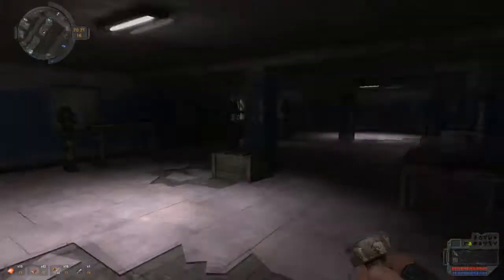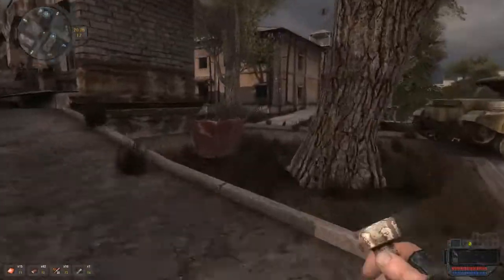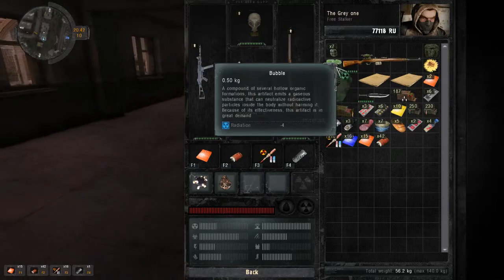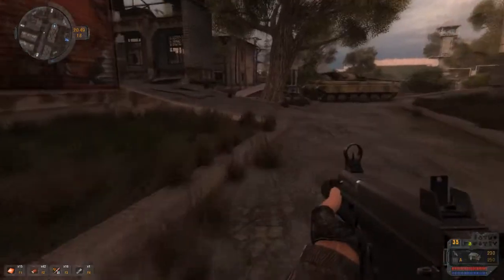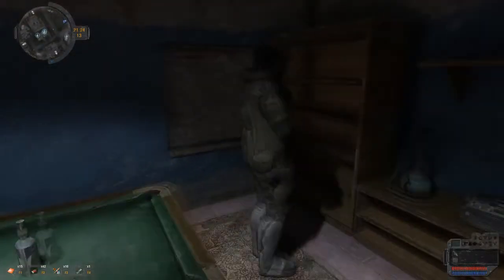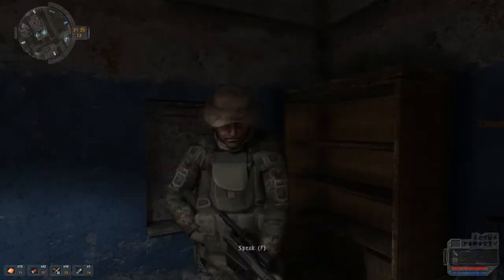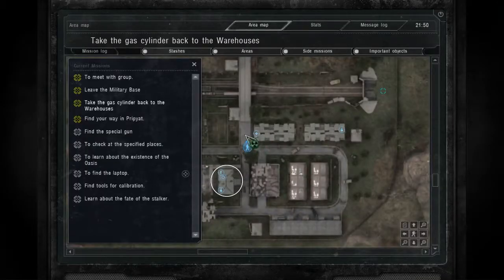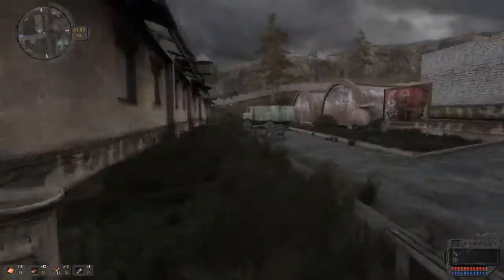S T A L K E R The Way to Pripyat blind playthrough, part #15, the hunt for PDAs